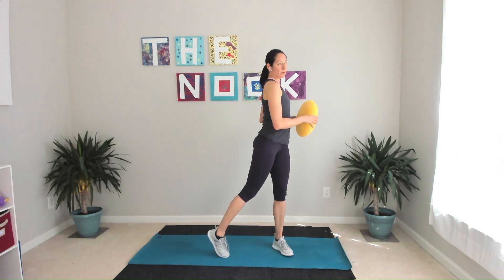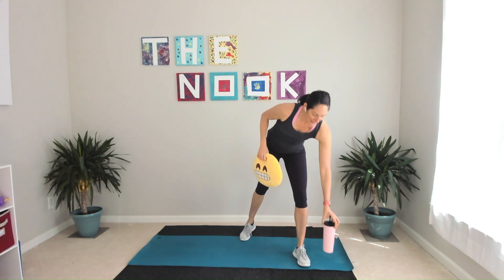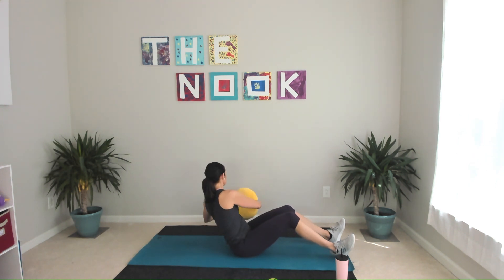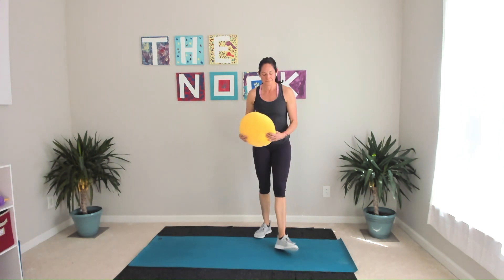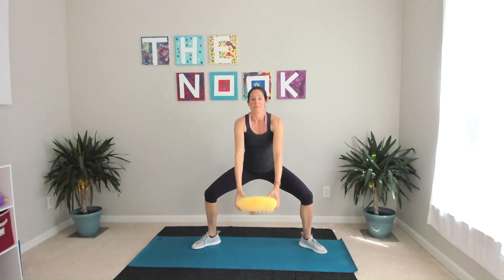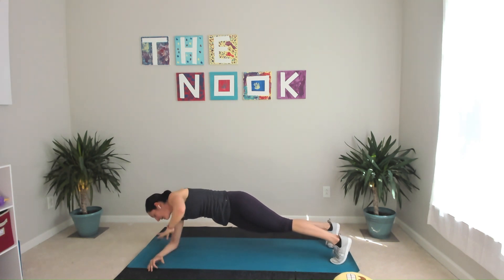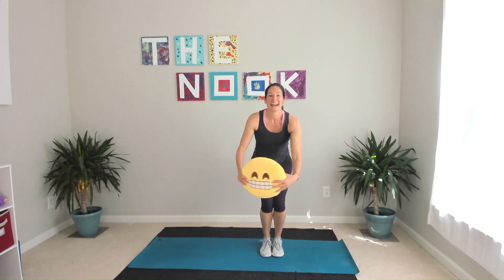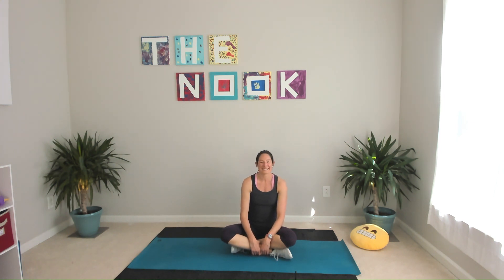Total Body Strength with a Stuffie!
A must try total body workout! You can total use weights, but give a stuffie a try! Grab your kids stuffed animal and come sweat with me for 20 minutes!

Then jump over to Facebook and join The Time Out For Moms Community! All things physical, mental & emotional self-care for moms of all ages and stages of motherhood!